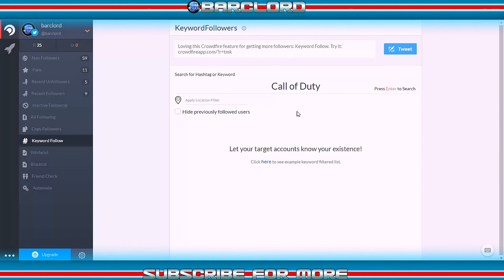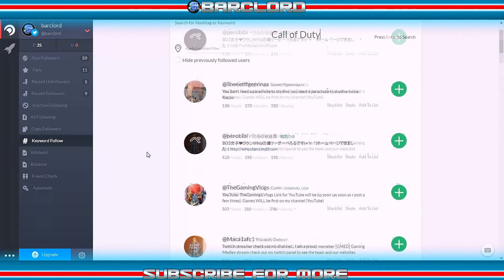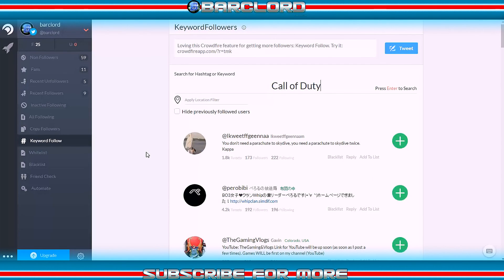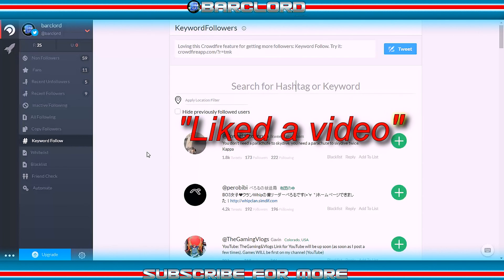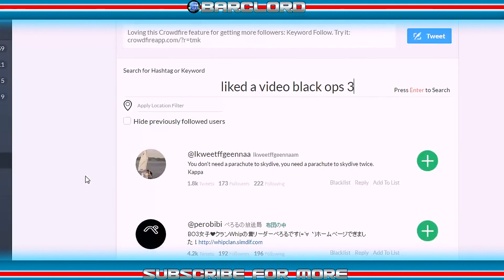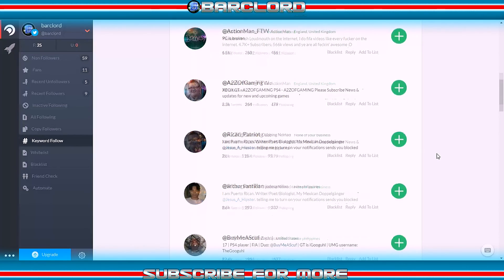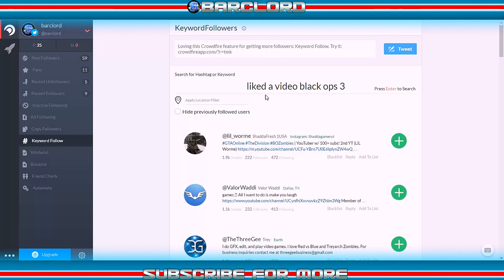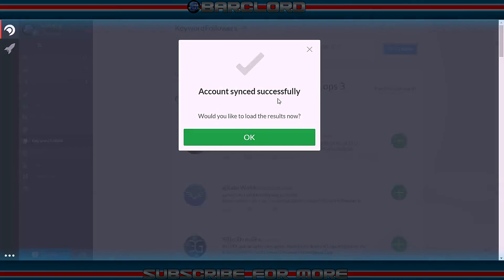How To YouTube #3 "Growth Secrets" Twitter Apps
Post YOUR Gaming Videos Here

I will feature YOU on my channel! Just Ask.